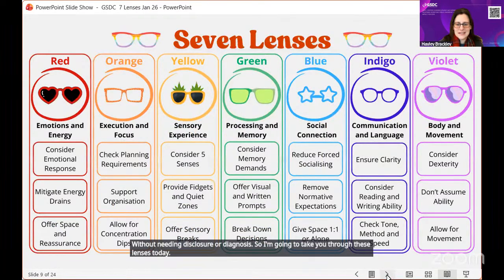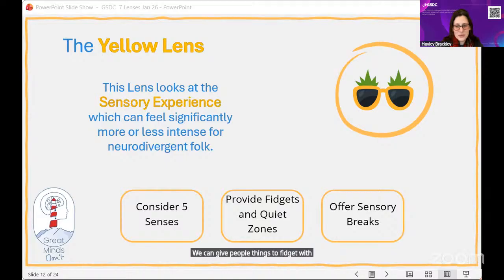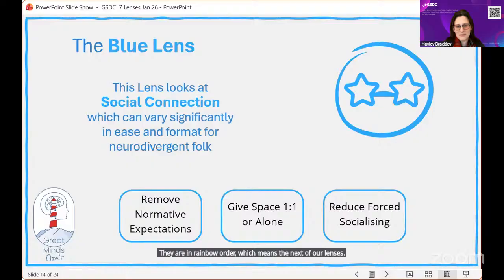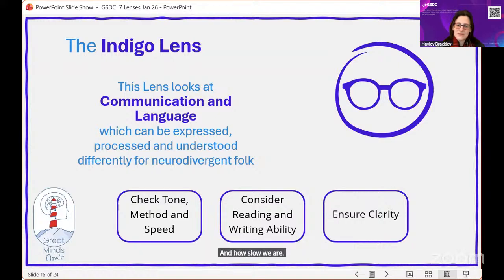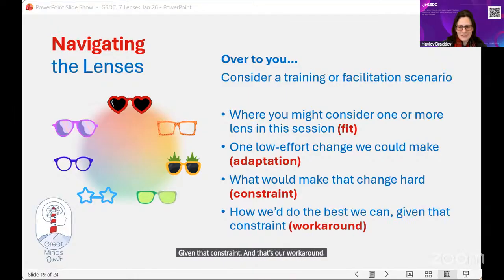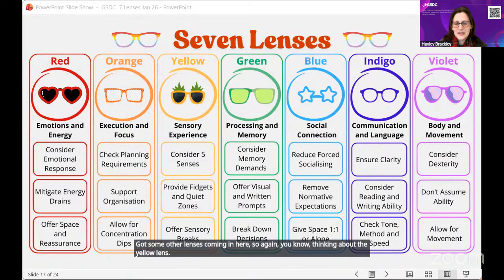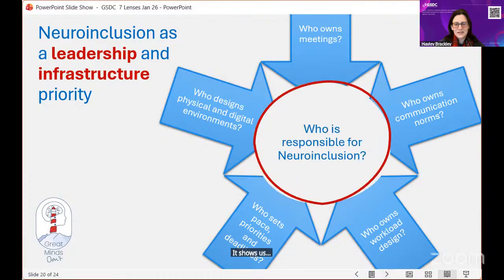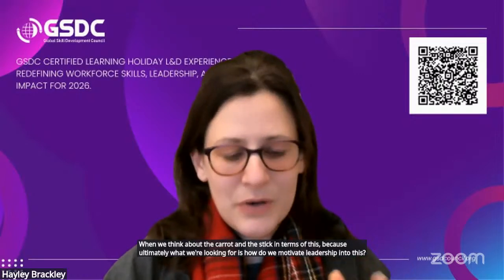The L&D Reset: Redefining Skills, Strategy, and Business Impact for the Year Ahead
Join GSDC Certified Learning - The L&D Reset: Redefining Skills, Strategy, and Business Impact for the Year Ahead, a certified learning webinar designed for L&D leaders, HR professionals, and business decision-makers.

This session explores how organizations can align learning strategies with business priorities, build future-ready skills, and demonstrate measurable impact using practical frameworks, real-world examples, and actionable insights.